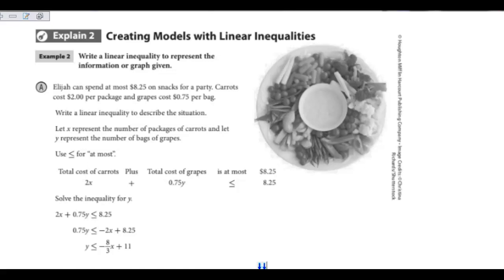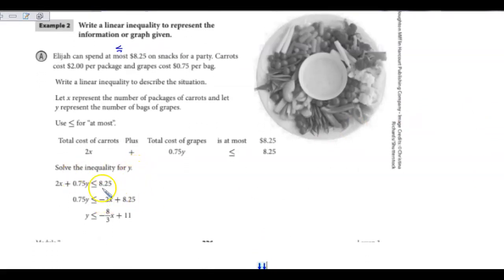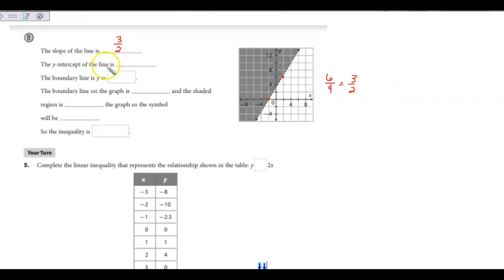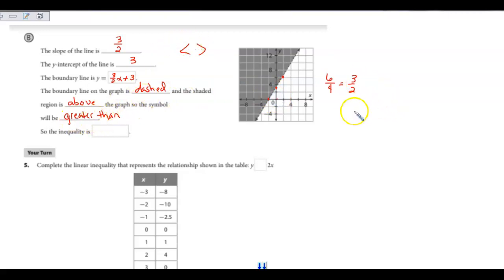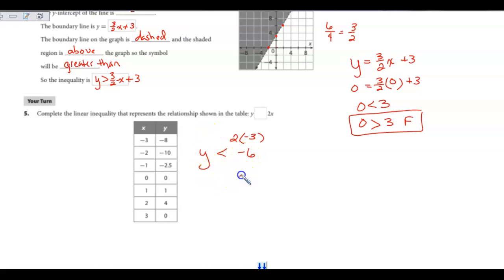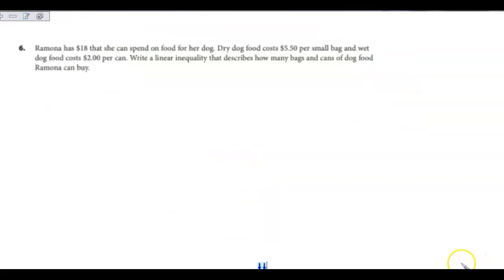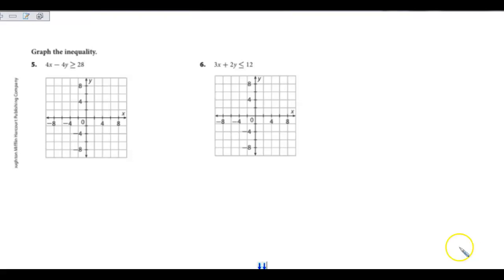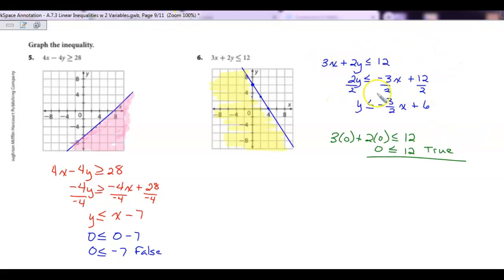Linear Inequalities in 2 Variables Part 2